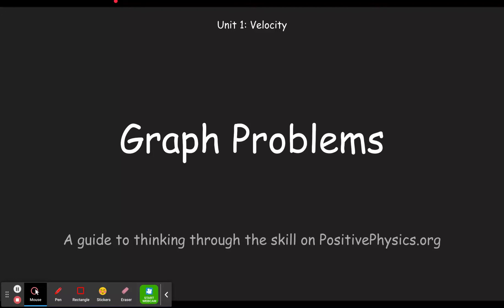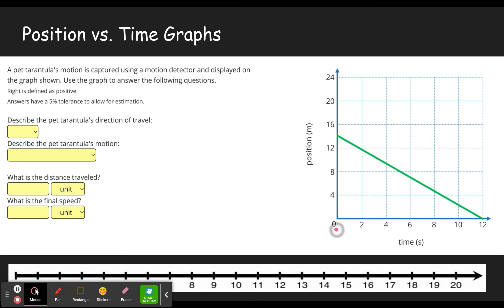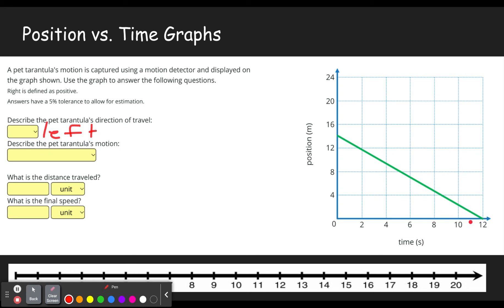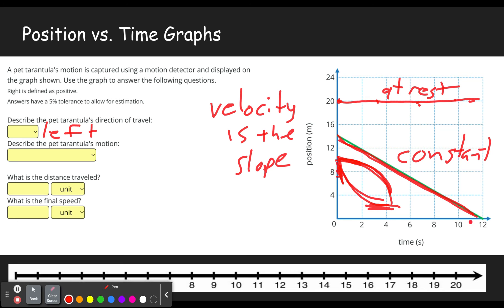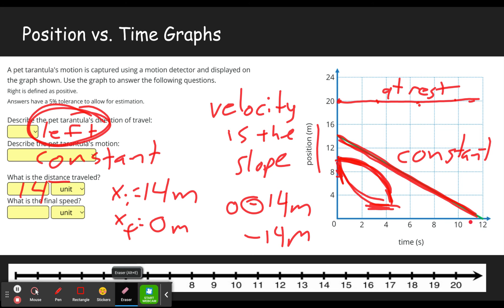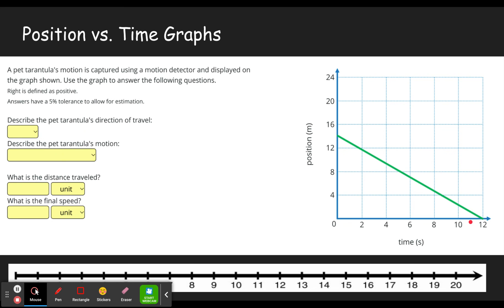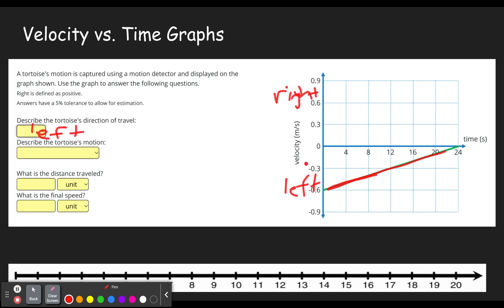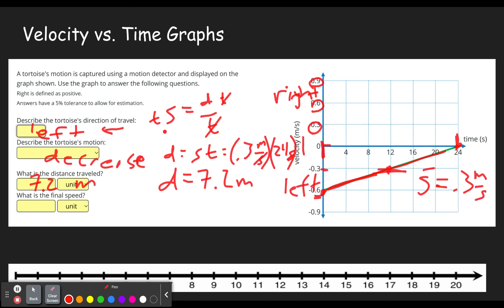Graph Problems - Positive Physics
This video will help you step through the skill titled "Graph Problems" in Unit 1: "Velocity" on the website Positive Physics (positivephysics.org).  This skill (and therefore video) is designed to give students practice using position vs. time graphs and velocity vs. time graphs.  You will use graphs to get the numbers you need to use equations to make calculations.  You need to be able to use s=d/t and calculating average speed when the acceleration is constant (speeding up steadily).

0:00 - Introduction
0:35 - Position vs. Time Graphs
6:12 - Velocity vs. Time Graphs